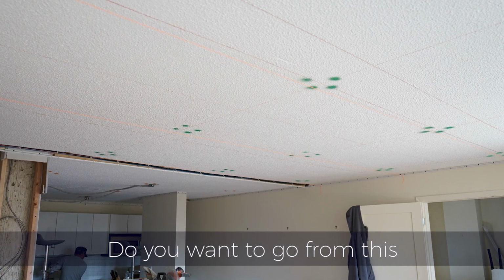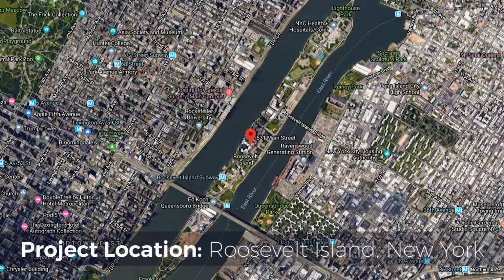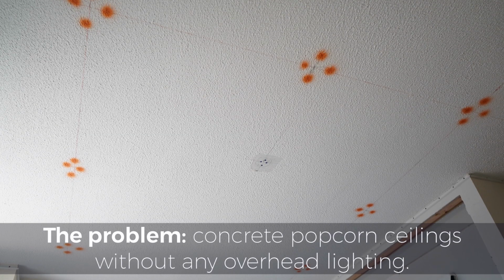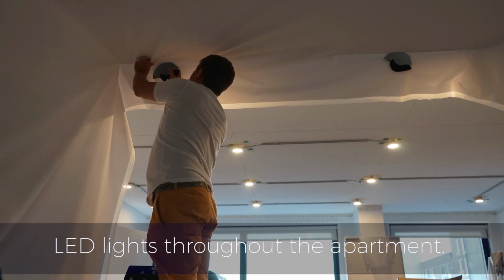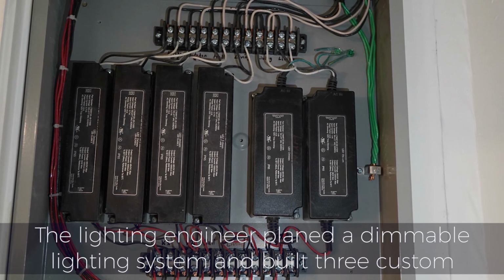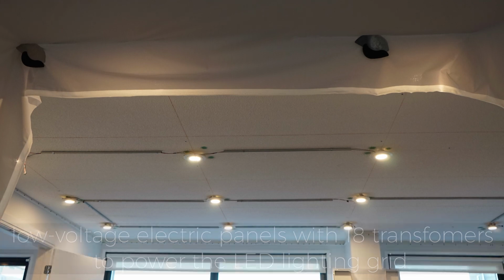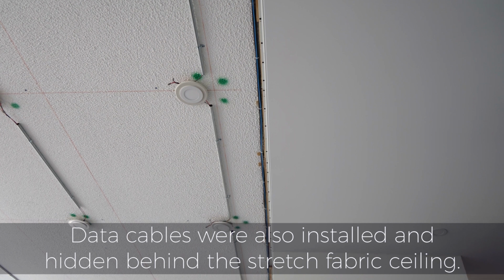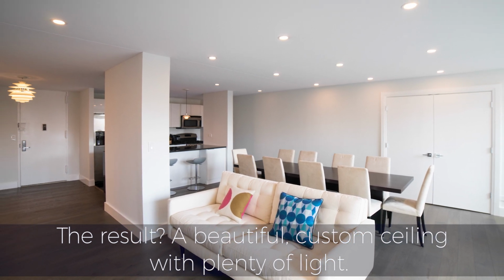How we installed 50 recessed lights in a condo with concrete ceiling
AWAKE Spotlights is a recessed lighting system for condos with concrete ceilings:
to learn more about stretch ceilings and modern LED recessed lighting solutions for concrete slabs.

A new owner of a high-rise condo in Roosevelt Island, New York had concrete popcorn ceilings without any overhead lighting.

Our installer designed the stretch ceiling system to accommodate
50 recessed LED lights throughout the apartment. The lighting engineer planned a dimmable lighting system and built three custom low-voltage electric panels with 18 transformers to power the LED lighting grid. Electrical panels were placed discretely in the closets, and seven new dimmer switches were installed to control seven lighting zones.

Data cables were also installed and hidden behind of the stretch fabric ceiling to reach new outlets and a new wall-mounted flat screen TV to facilitate modern living with internet access everywhere!

It is amazing that such transformation was only possible because of the stretch fabric system which covered the outdated and cracked popcorn ceiling!

Project Location: Roosevelt Island, New York
Stretch Ceiling Installer in NJ, NY, and CT: City Ceilings